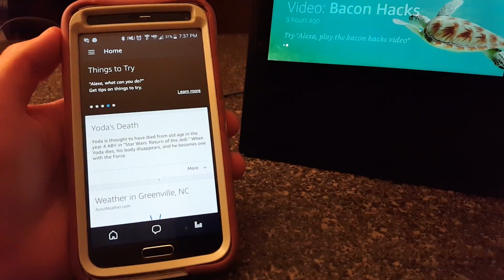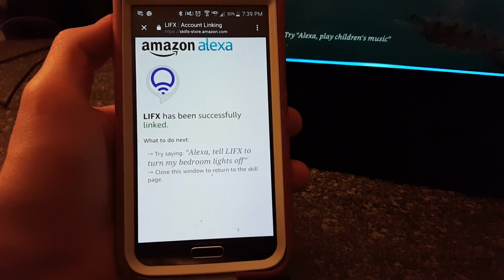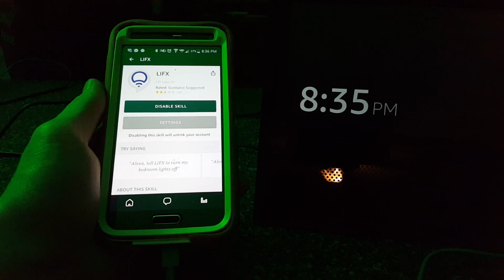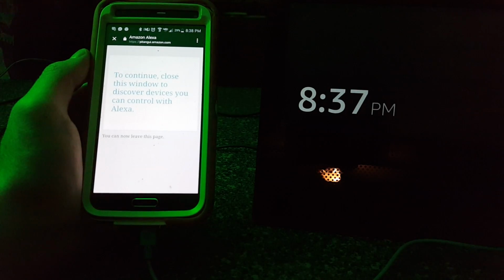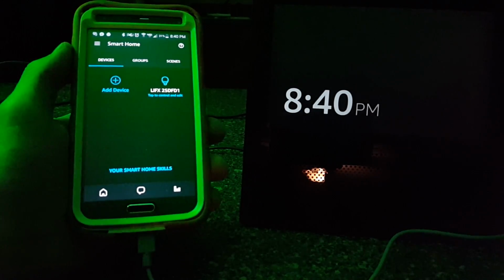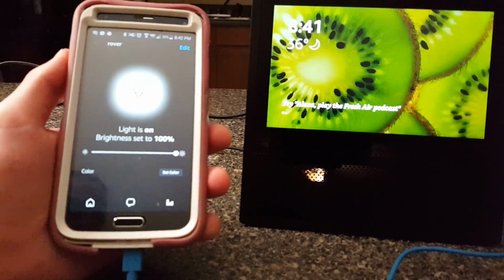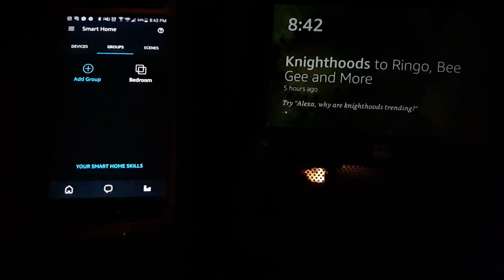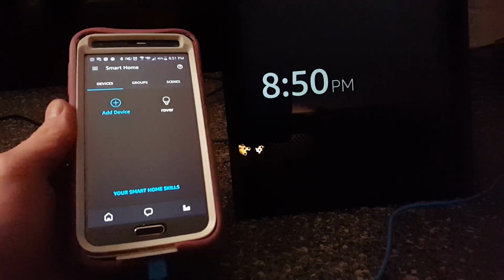How to Connect LIFX to Alexa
Setup video to connect LIFX Bulbs to Alexa via an Echo Show. LIFX A19 Smart Bulbs Echo Show

We cover the different amazon echo LIFX commands for turning lights on and off, dimming, as well as how to use Amazon Echo Show to make LIFX change color.

We also cover the difference between the two LIFX skills you'll find in the Alexa app. Frankly one LIFX skill is junk. The color commands seem to work on any bulb regardless of what you name it, and without any sort of selection.

The other app will actually allow you to connect to Alexa and use the Echo show and your Alexa app to control your LIFX bulbs directly.

You'll see what I mean in the video...